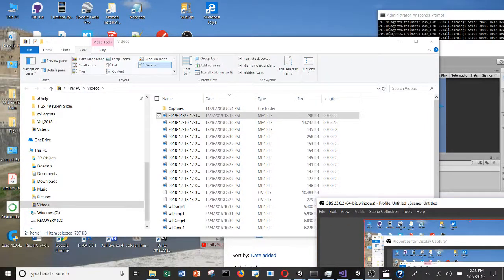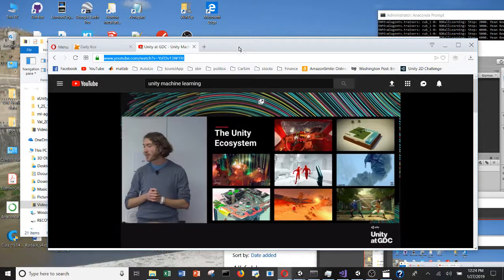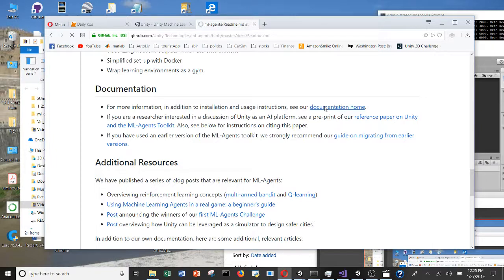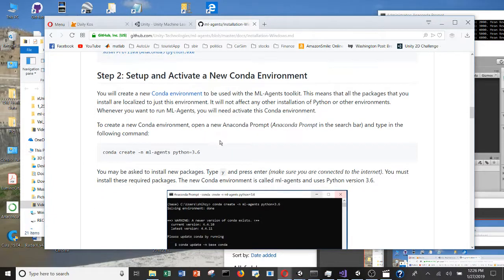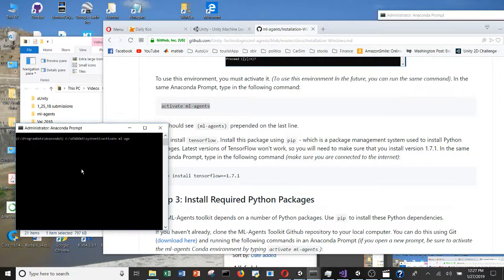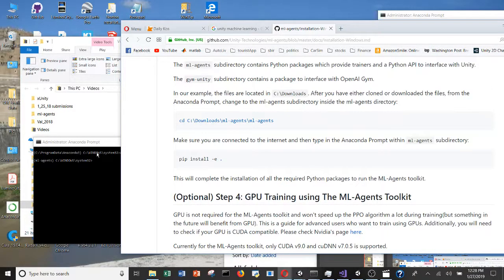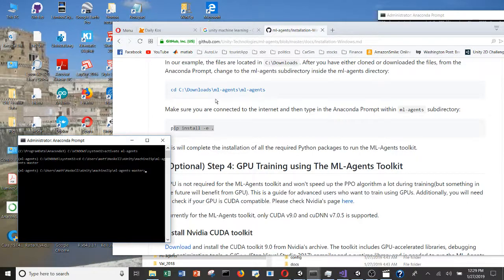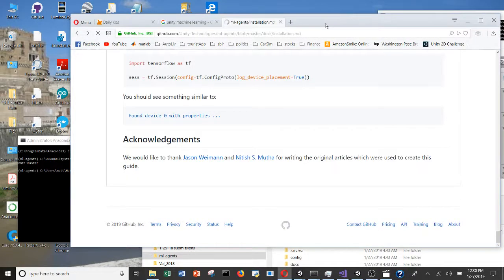installUnityML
this is my first video that describes how to install Unity ML. It is a little tricky! So this is a walk-through video, hopefully it will help you.

useful notes/commands...
  create environment using conda create.
  download repo from github
  enter environment
  pip3 install -e . --ignore-installed